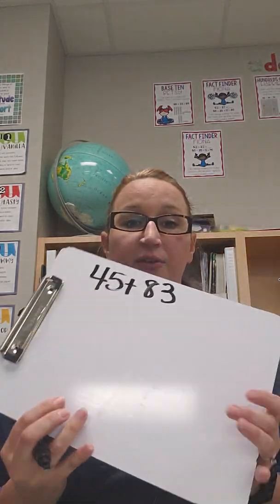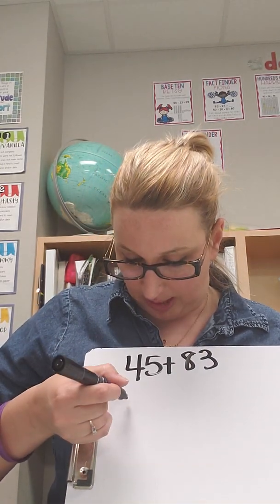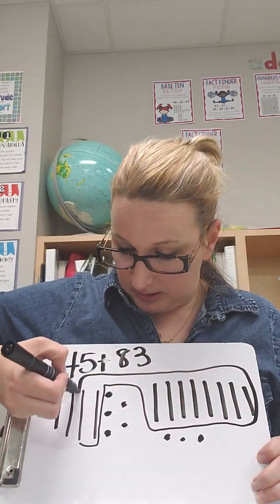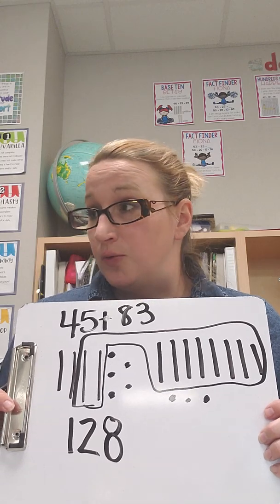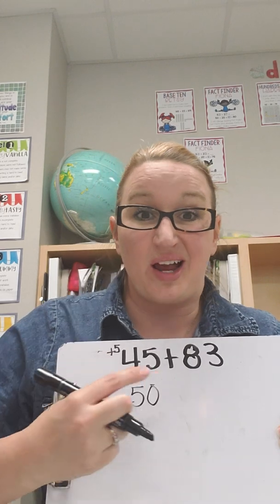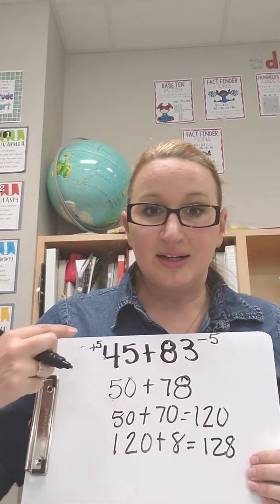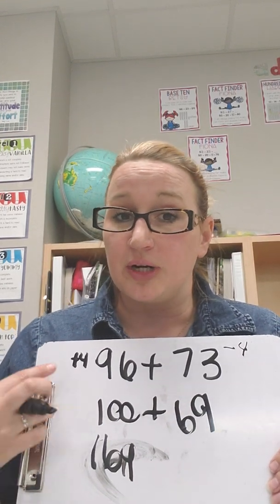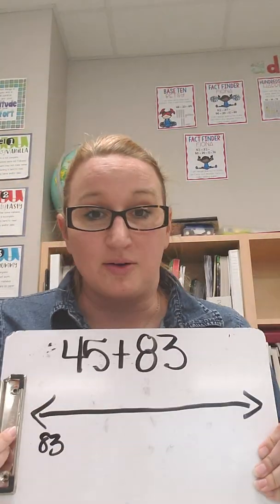Addition strategies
Strategies for solving 2 digit addition equations